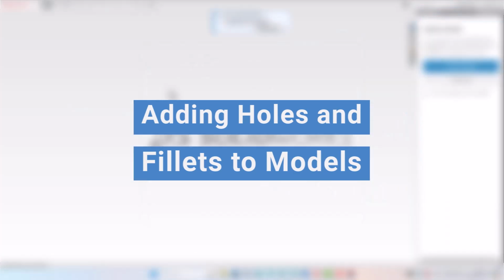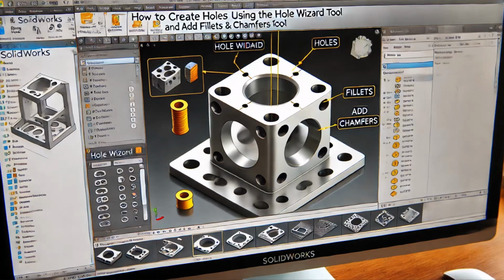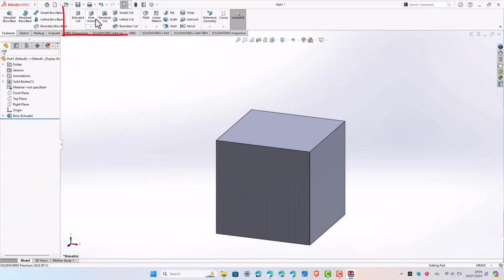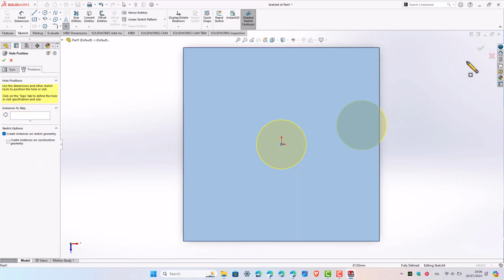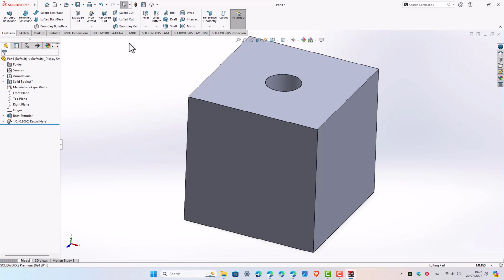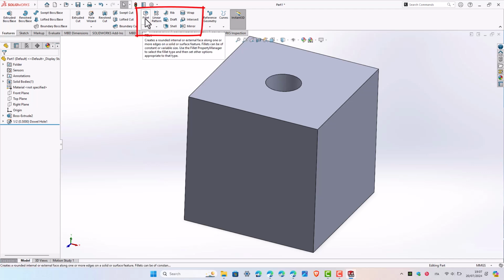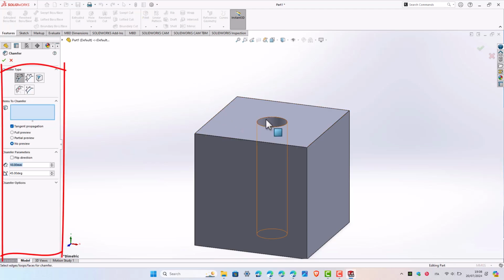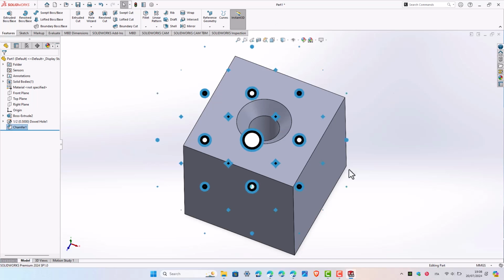Adding Holes and Fillets to 3D Models 🔧 | SolidWorks Basics for Beginners Ep.6 🚀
👋 Hello & Welcome to the AR 3D Modeling Channel! 🎉 Here, you'll find everything related to 3D modeling using SolidWorks. 👍

🔍 In this video, we'll be adding holes and fillets to your models in SolidWorks. This is the sixth video in our 'SolidWorks Basics for Beginners' series. Whether you're a beginner or looking to refine your skills, this guide will help you master these essential features.

📚 In this video, you'll learn about:

**Hole Wizard Tool**: A powerful tool for creating various types of holes quickly and accurately.
**Adding Fillets**: How to round off edges to create smooth transitions.
**Chamfers**: How to add beveled edges to your models.

🎬 Don't miss our next video: Advanced Sketching Techniques in SolidWorks!

🕒 Timestamps:

00:00 Introduction
00:15 Using the Hole Wizard Tool
01:00 Adding Fillets to Models
01:30 Adding Chamfers to Models
02:00 Call to Action: Subscribe and Like